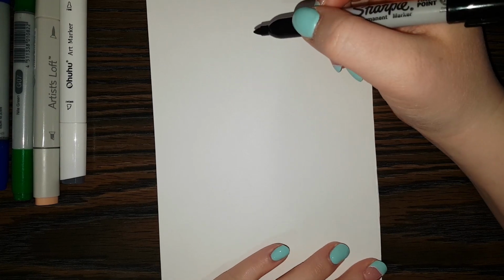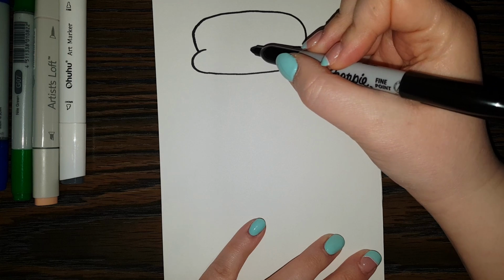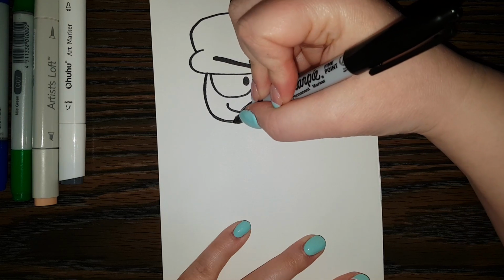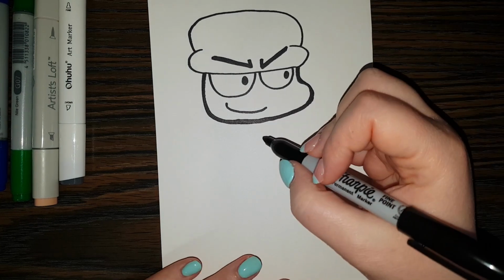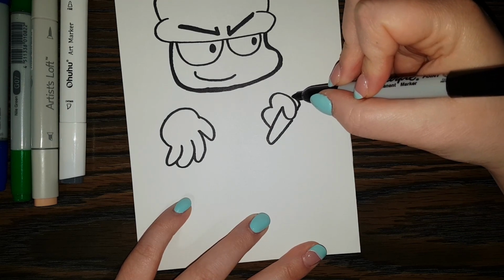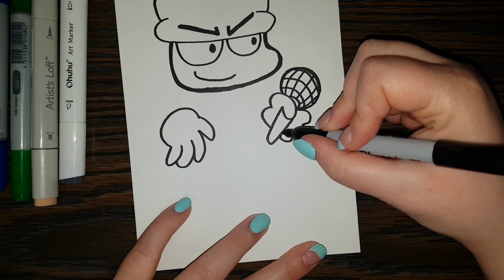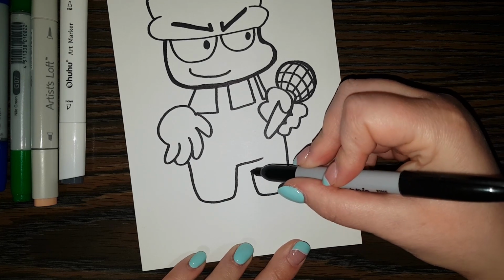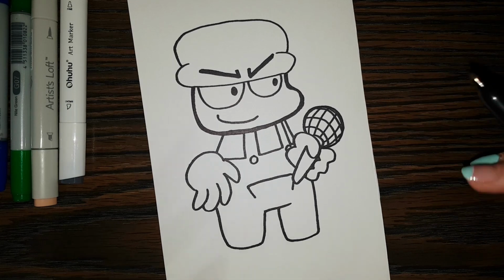HOW TO DRAW - Bambi (Friday Night Funkin') (Easy!)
The Daily Doodle today is Bambi from Friday Night Funkin'!